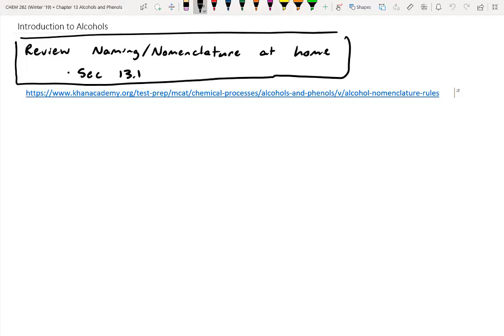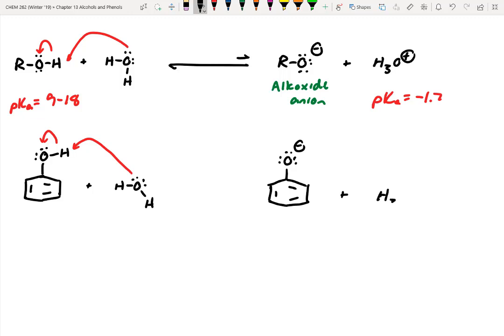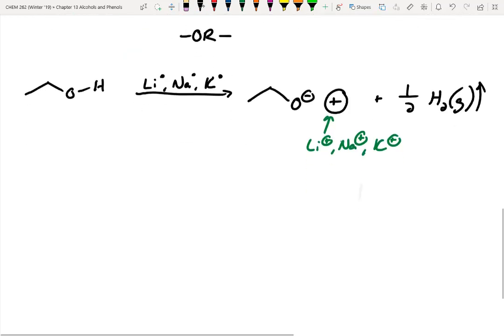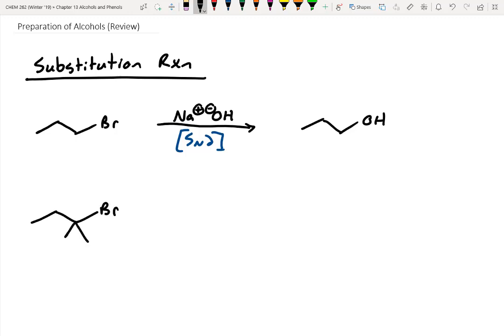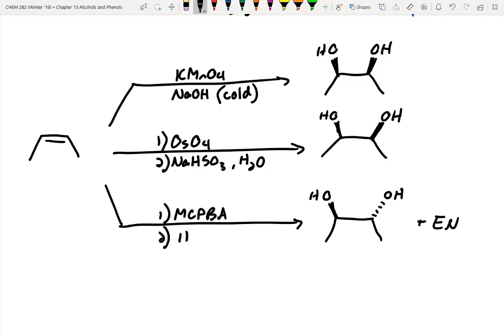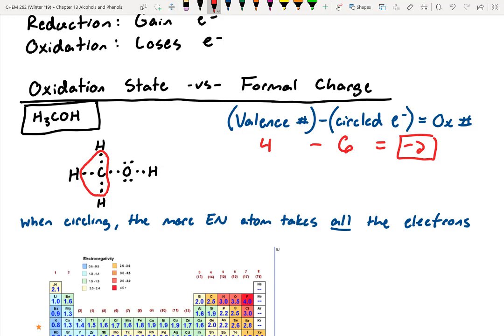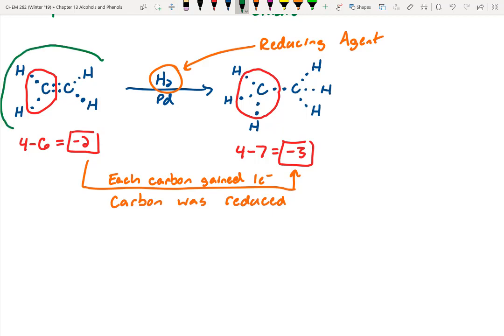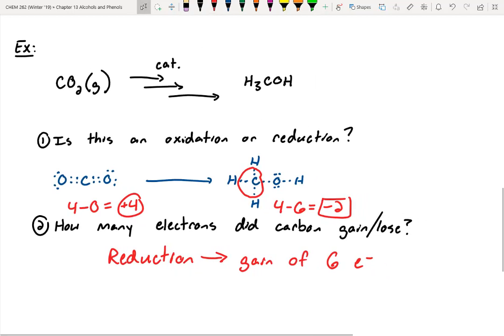Introduction to Alcohols